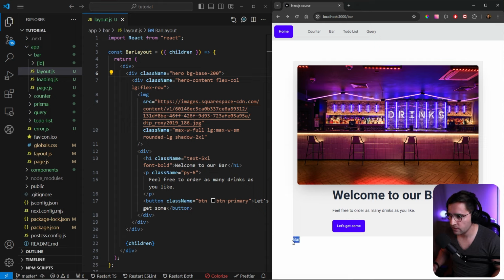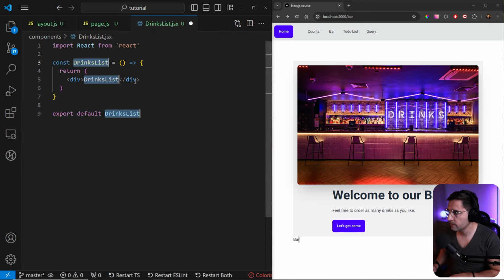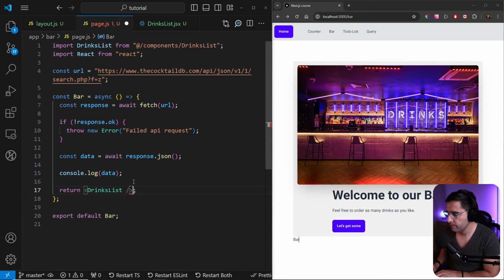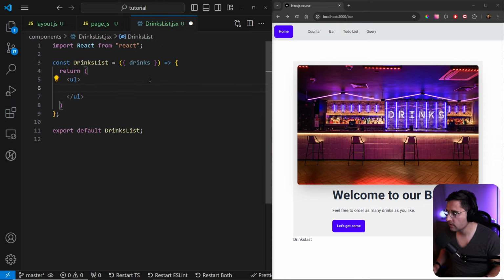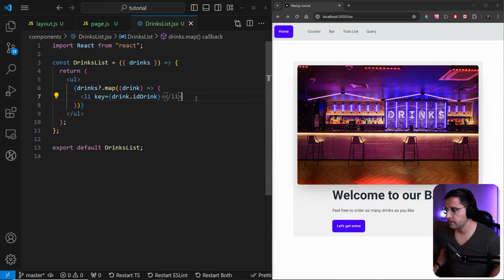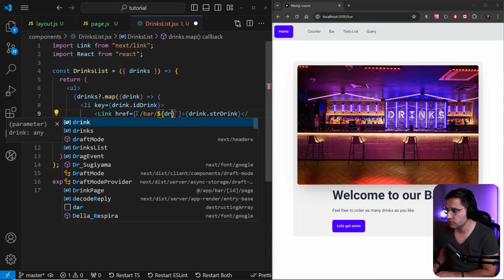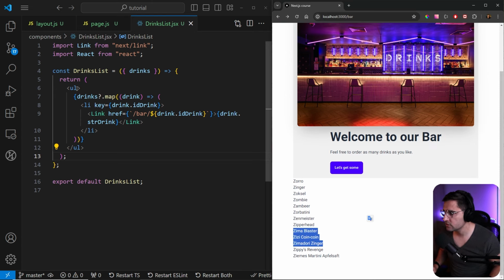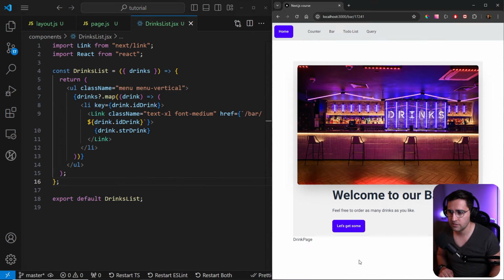Rendering Lists - Next.js 14 Course Tutorial #14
In this tutorial, you will learn how to render a BarList page with drinks retrieved from cocktail API, and how to render a list in Nextjs.

Rendering Lists
Next.js 14
Next.js Tutorial
How to render the list in Next.js
Next.js 14 rendering a list

🧿 I discussed:

✔️ How to render drinks on DrinksList page
✔️ How to render a list in Nextjs